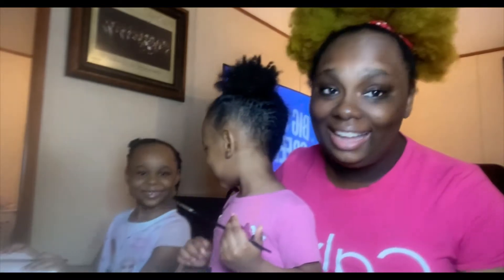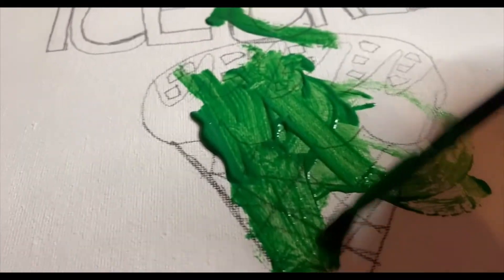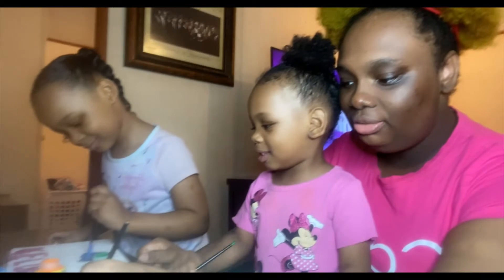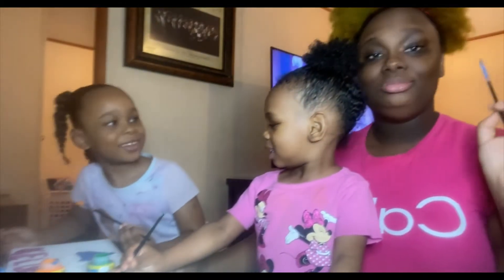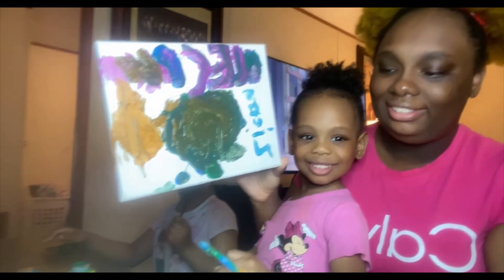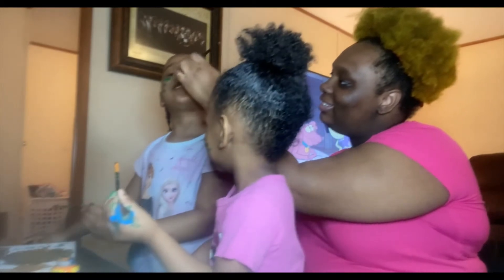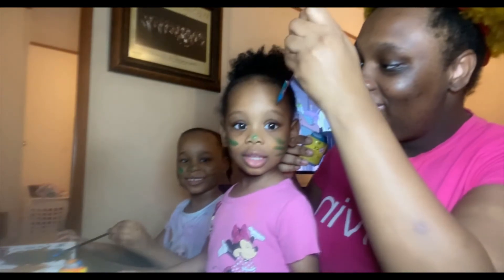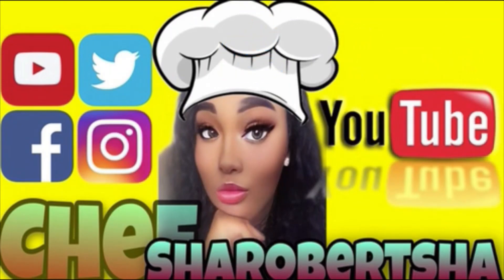finger painting for kids | how to face paint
Hello welcome to my page .My name is Sharobertsha if your new to the channel welcome if not welcome back I hope you enjoy this video like share and subscribe if you new to the family  Turn on notification bell .Thanks for watching